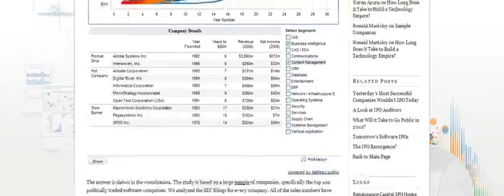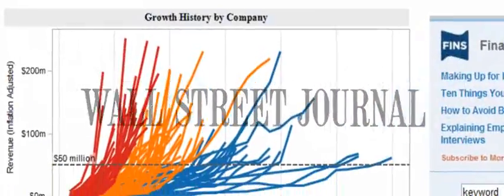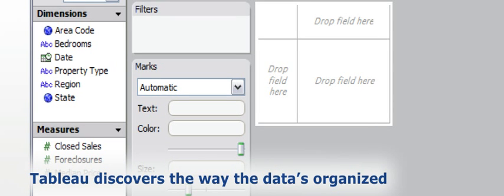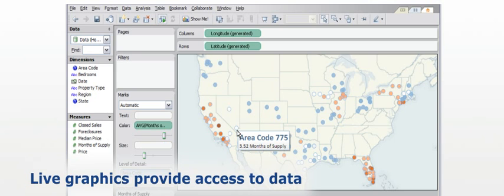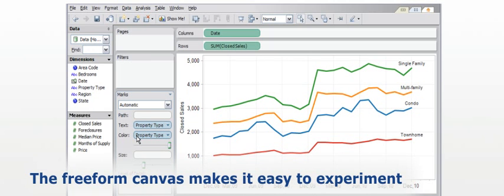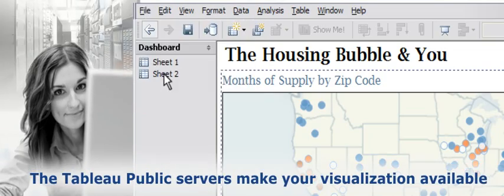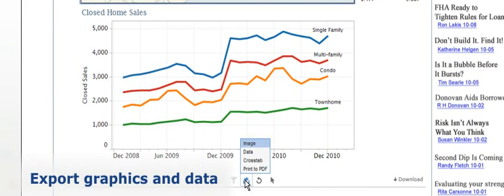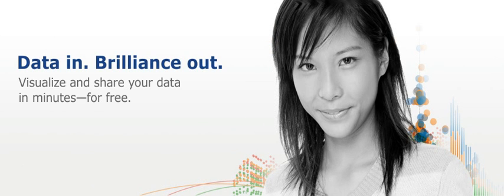Tableau Public: Data In, Brilliance Out.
Learn how to visualize your data with Tableau Public

Within minutes, our free data visualization tool can help you create an interactive viz and embed it in your website or share it. Anyone can do it, it's that easy—and it's free.